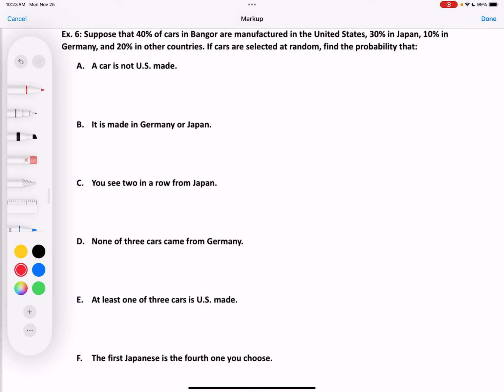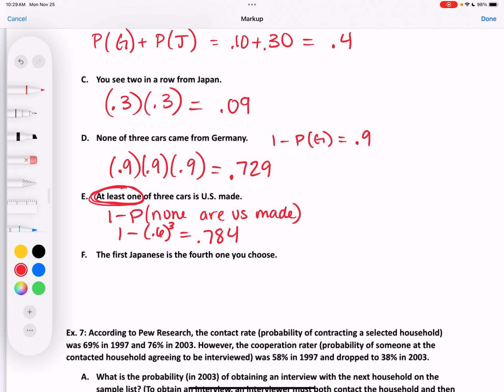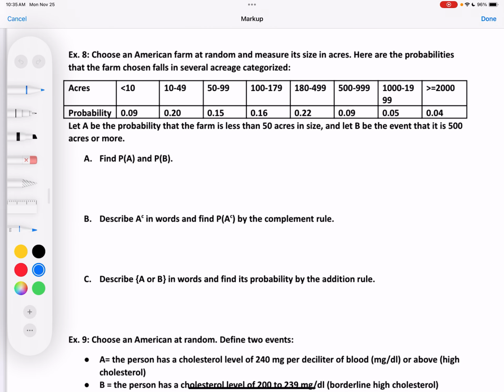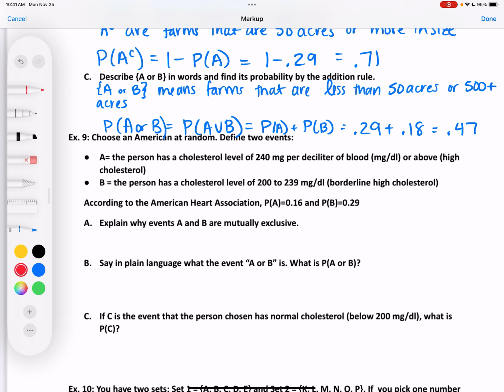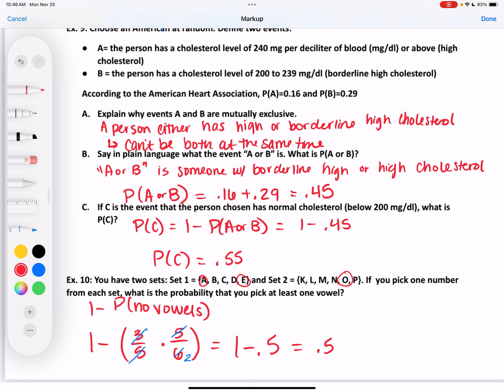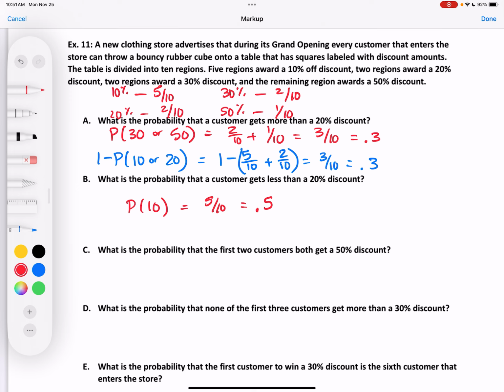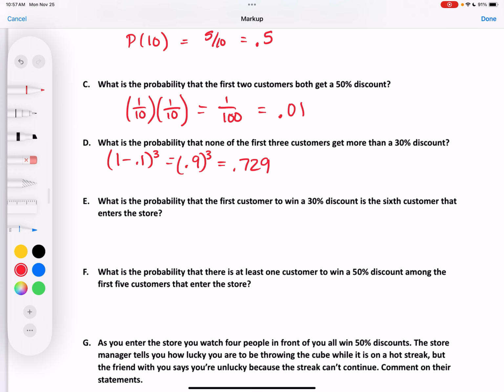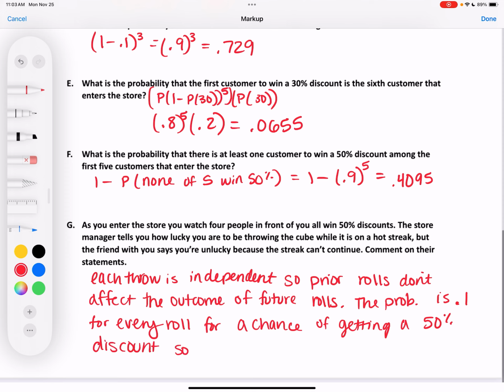AP Stats Ch 14 From Randomness to Probability examples part 2